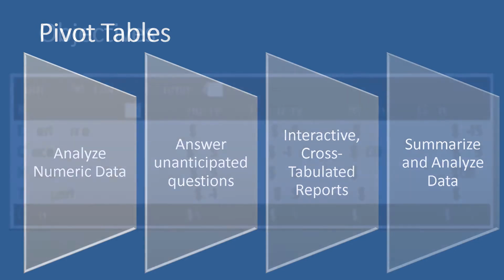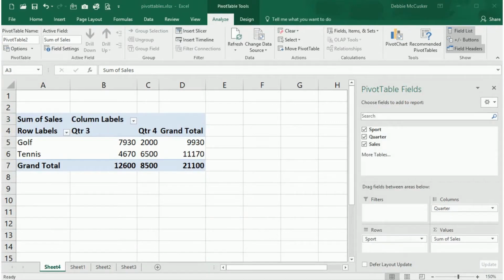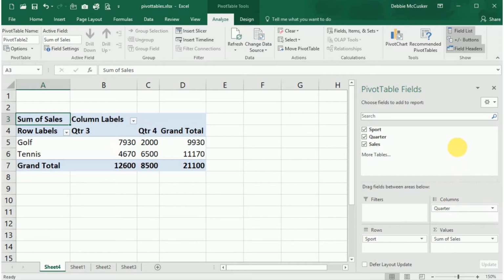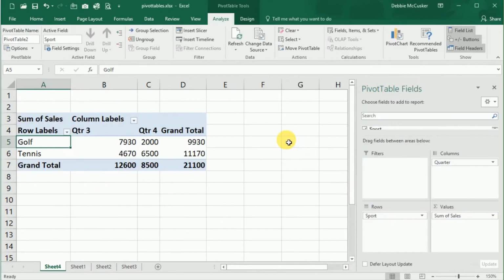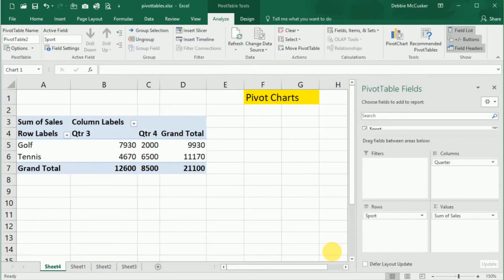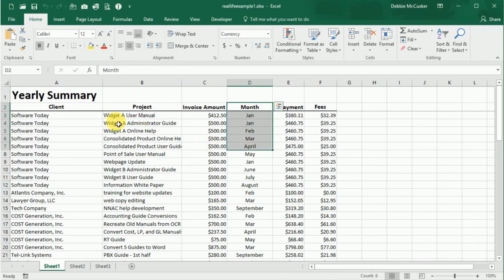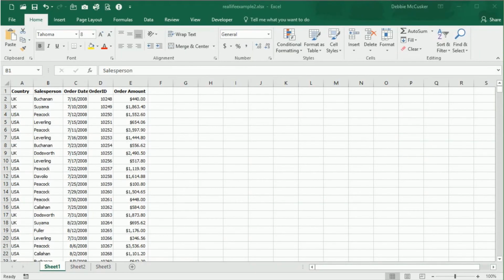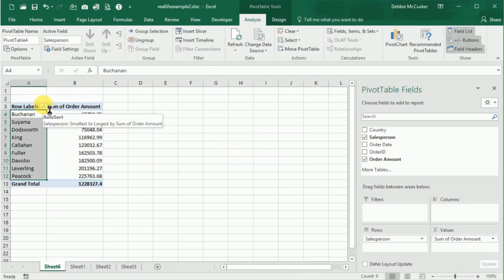Excel Pivot Tables & Pivot Charts Mini-course